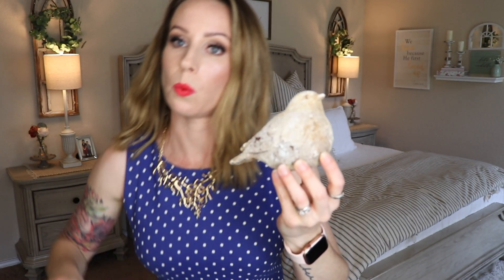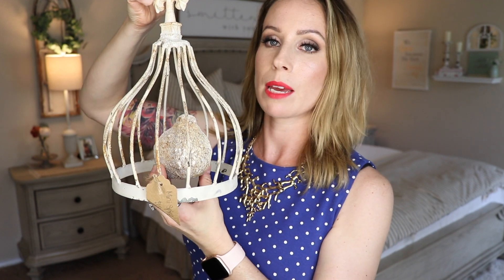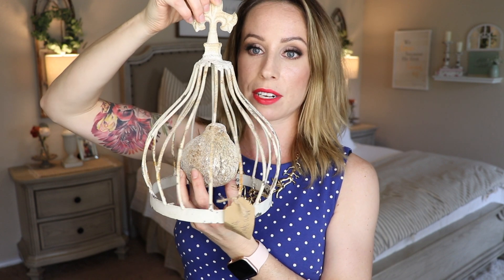Vintage Market Days | San Antonio | Home Decor Shopping Haul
Today I am sharing what I found at Vintage Market Days in San Antonio, Texas. I found some great, unique things to add to my home. ~ XOXO Chelsea